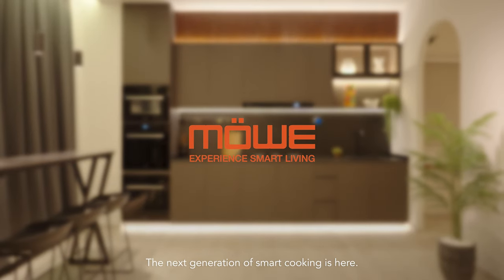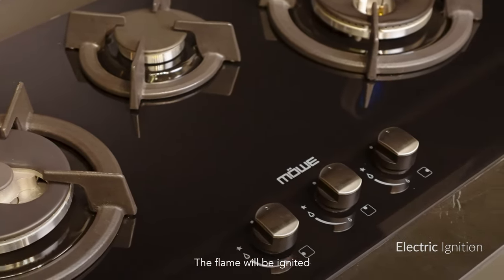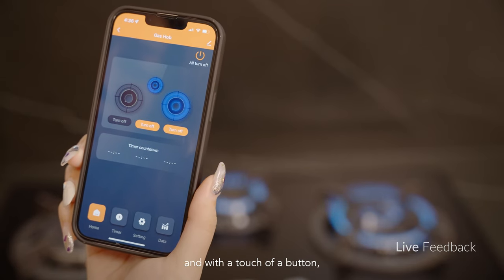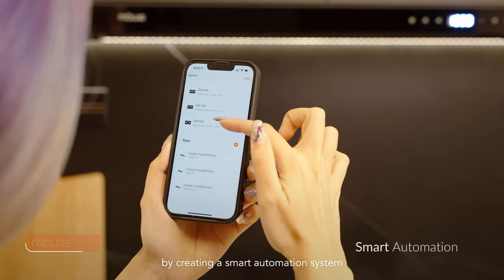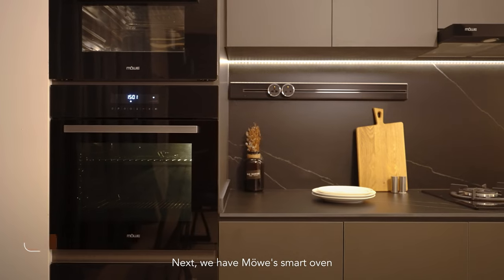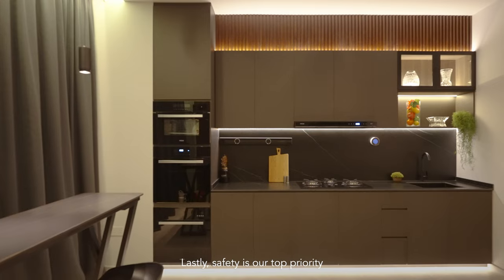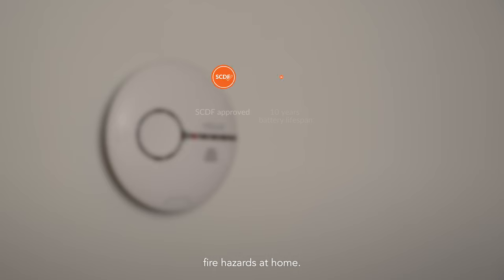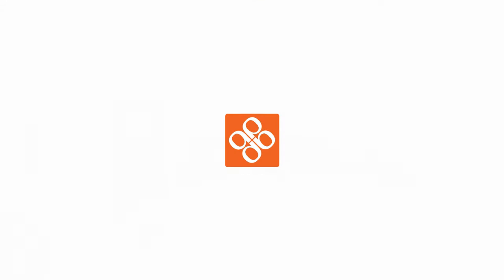Exploring the Future of Smart Living with MOWE Smart Home | Squeeze Media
This innovative company offers a one-stop solution to a smart, sleek, and safer way of living.  Pairing age-old experience and technical know-how with new ways of designing and creation, Mowe has created a range of smart appliances that make life easier and more convenient. From setting timers  to monitoring your house  and ensuring safe cooking, their appliances are the perfect addition to any modern home. Our team had a blast working with Mowe to showcase their cutting-edge technology  and sleek design. So why not take a look and see for yourself how Mowe can make your life smarter and more efficient?

In Squeeze Media, we strive to capture unique and interesting stories. Our visual content aims to help you better connect with your audience, creating an impactful and cinematic message for your brand.